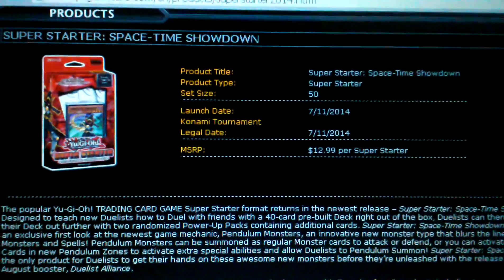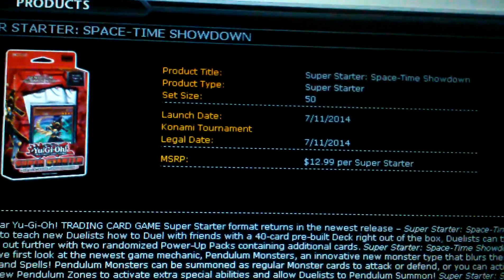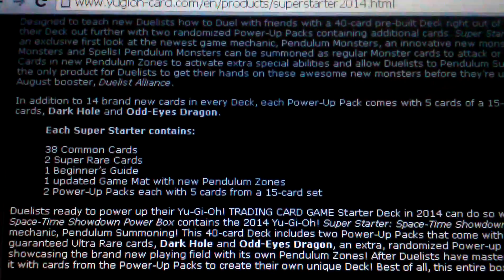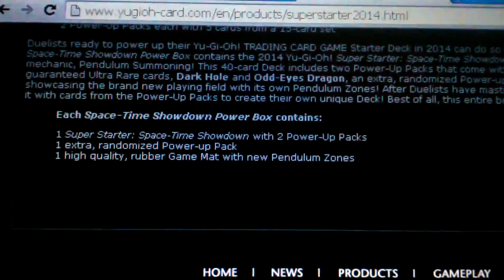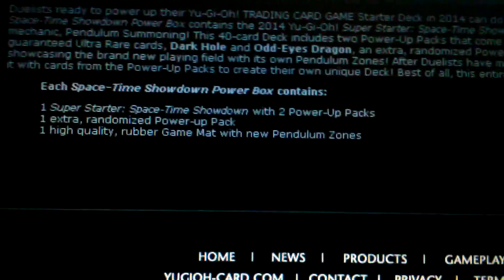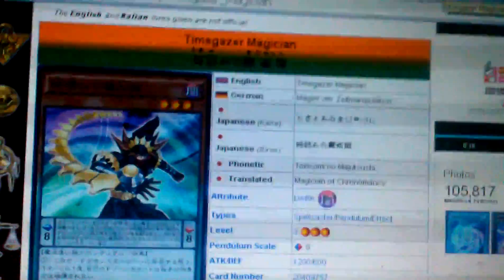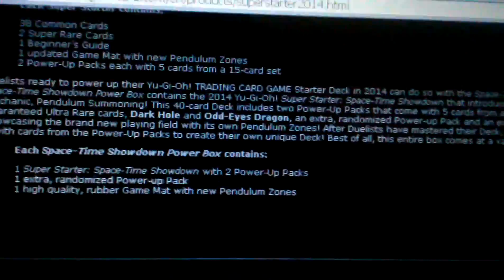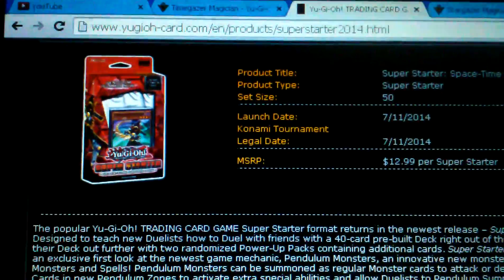2014 Super Starter Update and Name Changes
This is a brief update on the 2014 Super Starter: Space-Time Showdown as more detail is given as well as the boxart. Also the name changes as they refer to Magician of Chronomancy and Magician of Astromancy.